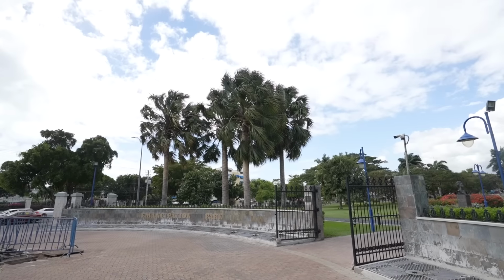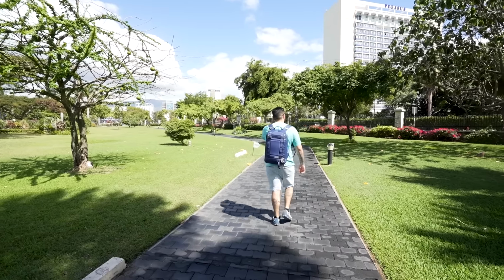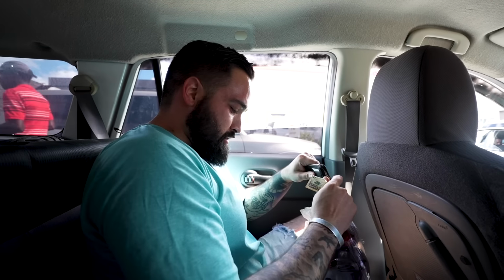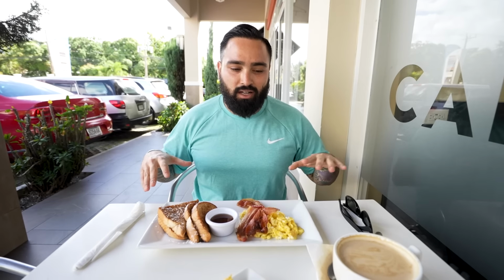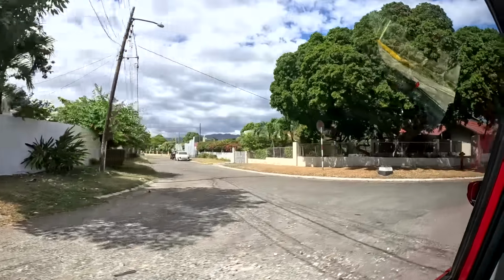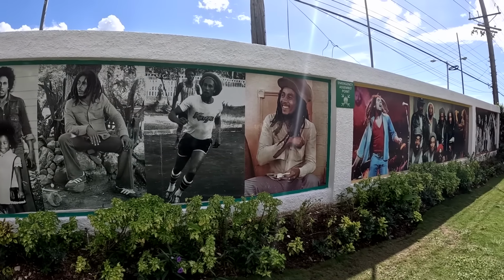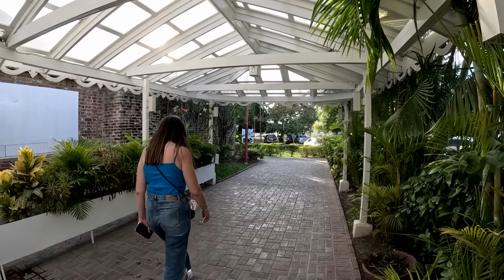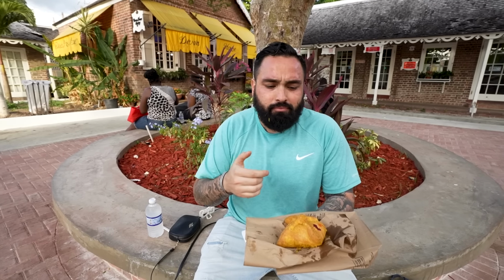Visiting Bob Marley's House in Kingston, Jamaica 🇯🇲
Visiting Bob Marley's house in Kingston, Jamaica. In this video I will be giving you a tour around Kingston and I will be showing you what $50 can get you in Jamaica's capital! We will visit the famous Devon House Bakery to try ourselves a curry goat patty, we will also visit the Bob Marley Museum, and Emancipation Park. If you're a hhuge fan of Bob Markey or simply just planning a trip to Kingston then you've definitely come to the right place!

PRODUCTS I USE EVERY SINGLE DAY!
Sandisk SSD
GoPro Hero 11
My Main Camera
My Favorite Packing Cubes
SD Card Organizer
My Drone of Choice
Cable Organizer
My Sunglasses

MUSIC I USE FOR MY VIDEOS + DISCOUNT FOR YOU!